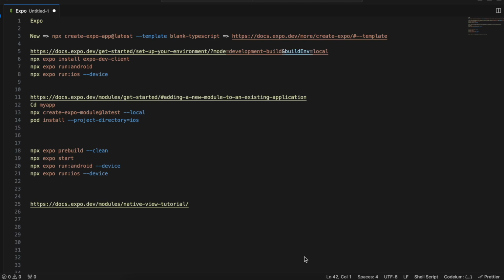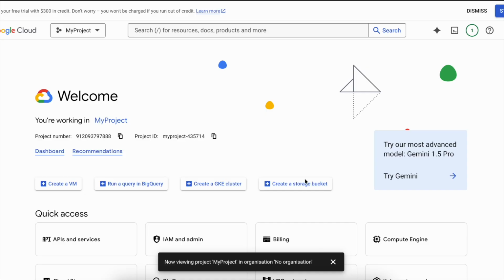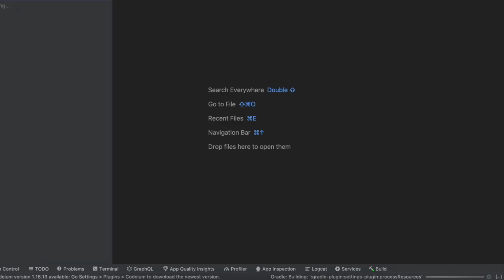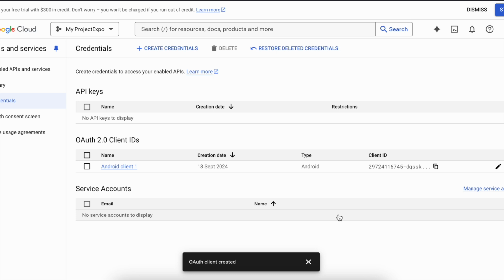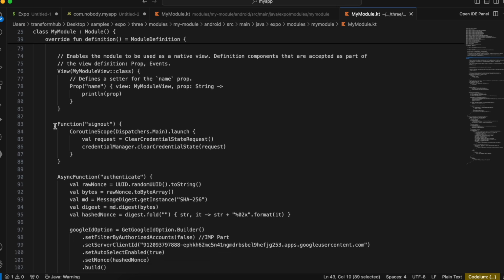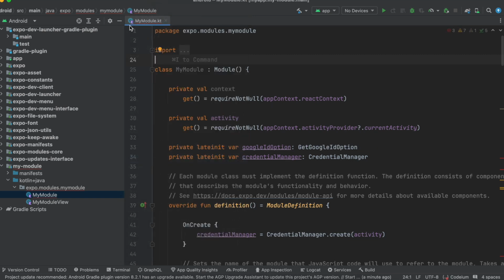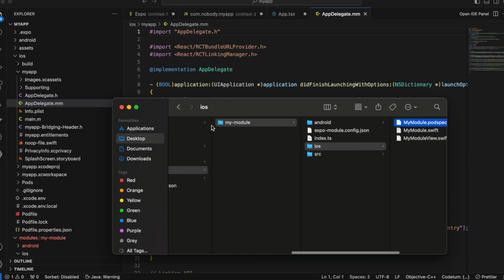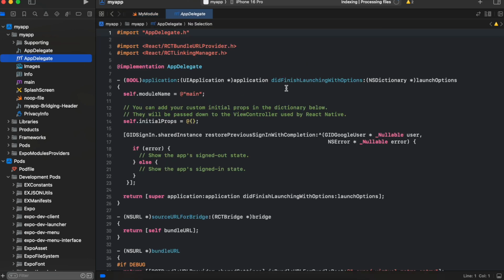How to Integrate Google Sign In using Credential Manager in Expo React Native